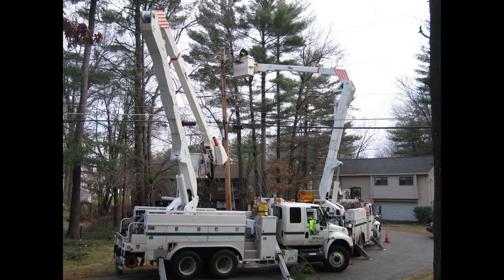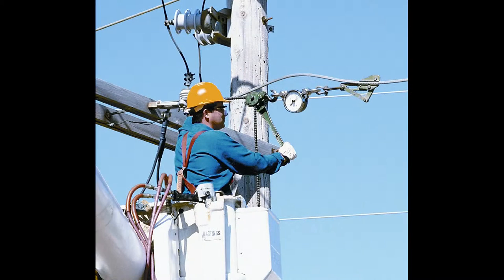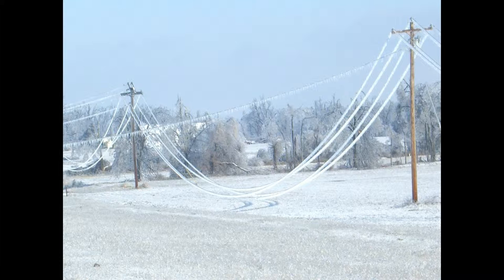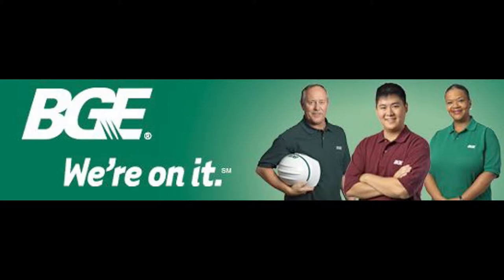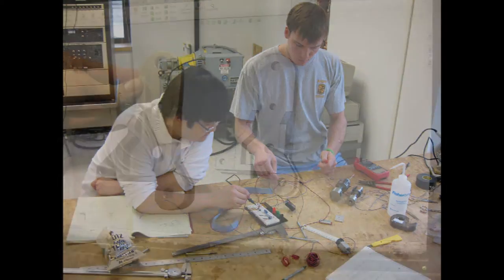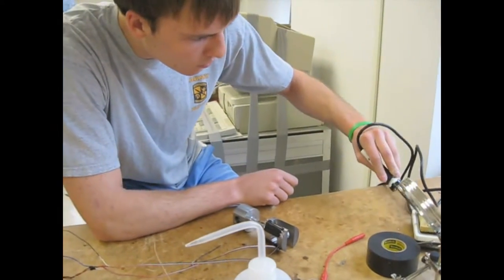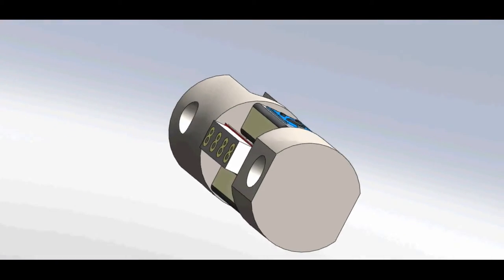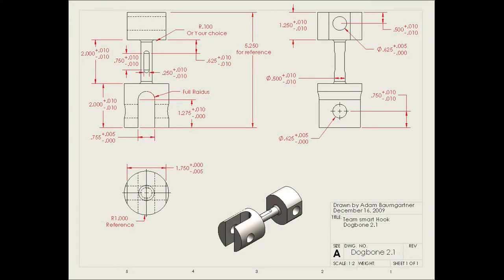Smart Hook senior design video 2010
Video for JHU Senior Design Team "Smart Hook"